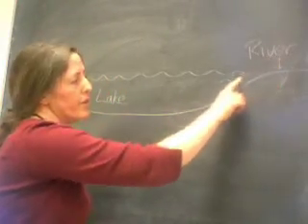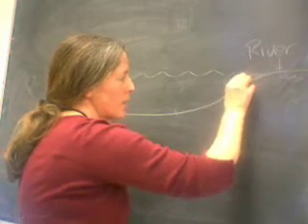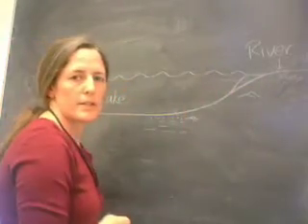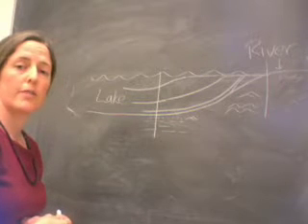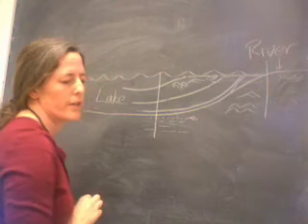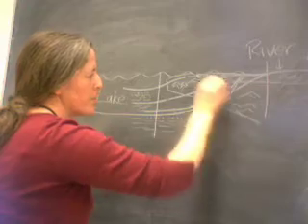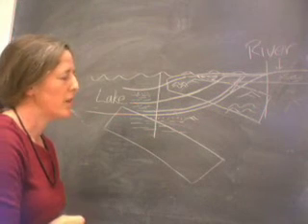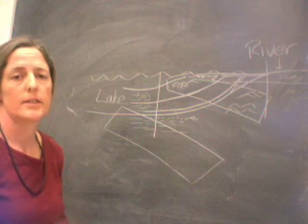Chrono and Lithostratigraphy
Yikes!  I just watched this after a couple of years - and the audio track lags the video!  I don't have the original video handy to reload!  This must have happened during a YouTube conversion of video format!

You can see my lecture notes on this topic in the second half of this blog posting with a summary at the beginning of this one

Sedimentology Concepts #8
Correlating rocks that were deposited at the same time (chronostratigraphy) differs from correlations of rock type (lithostratigraphy).  Here, I describe the differences and provide an example